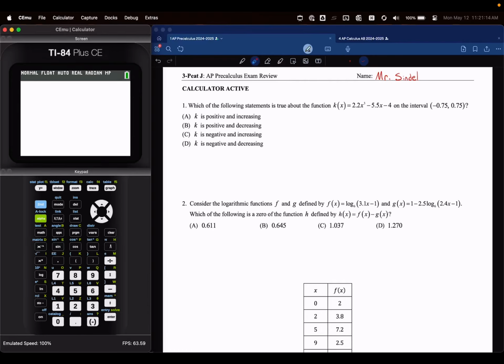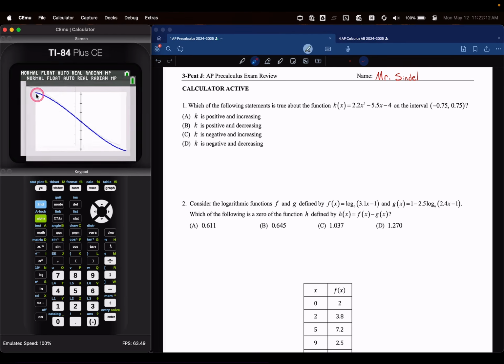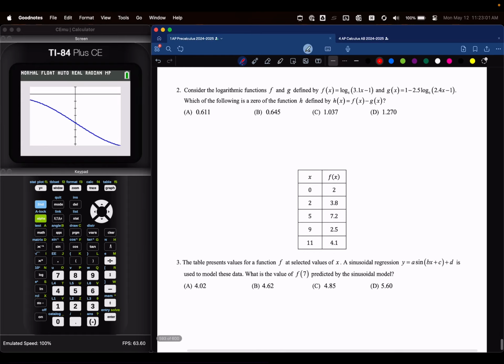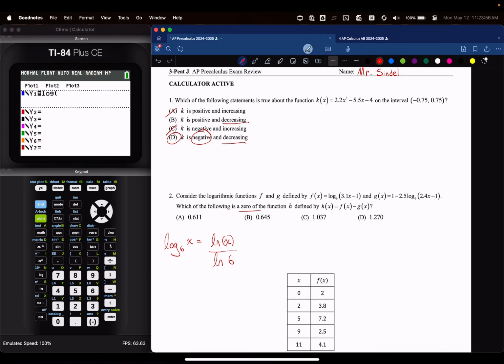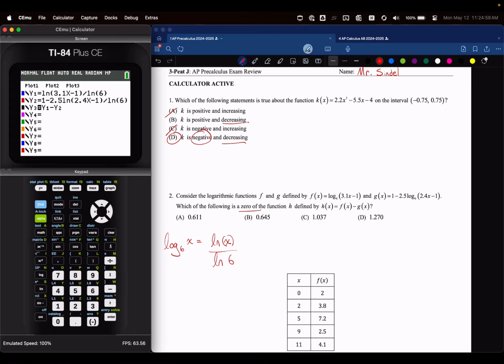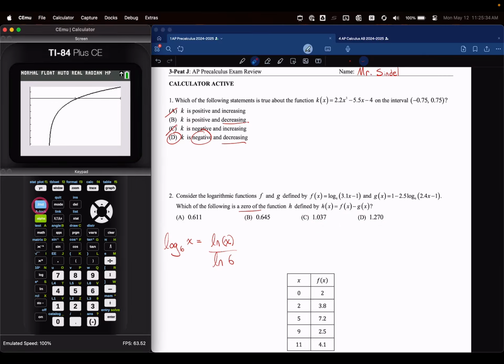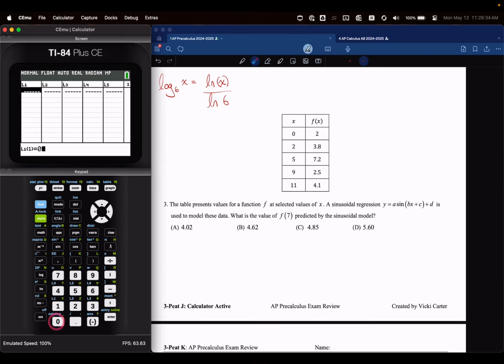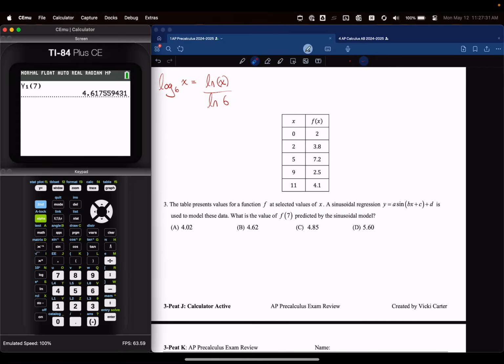AP Precalculus 3-Peat J (Review for AP Test)